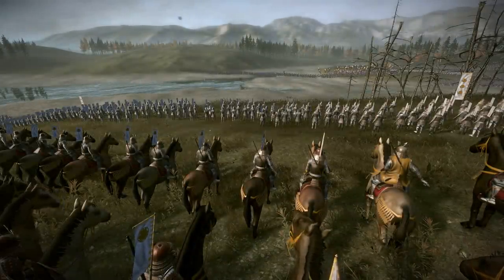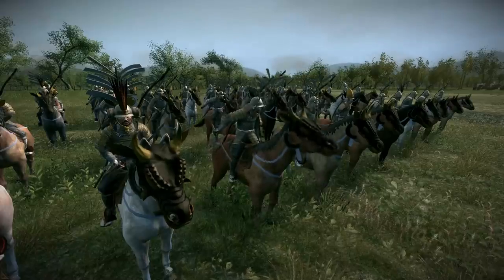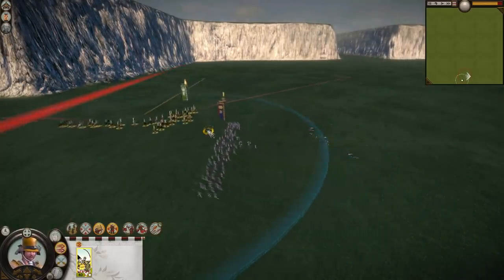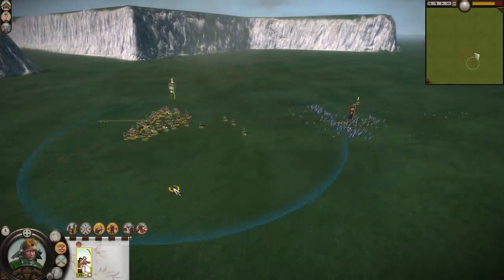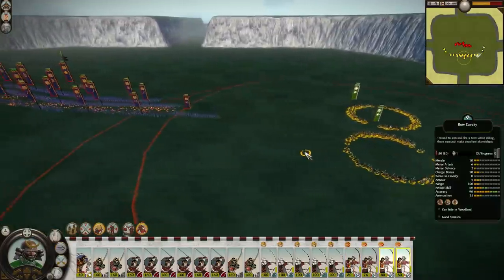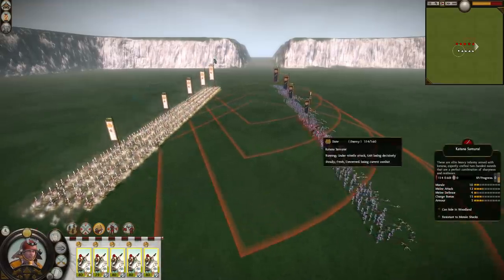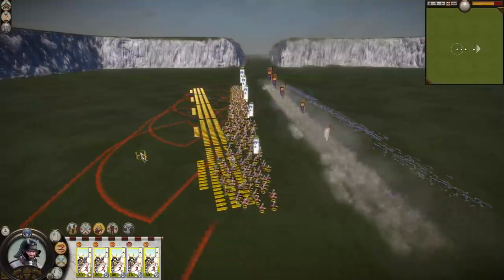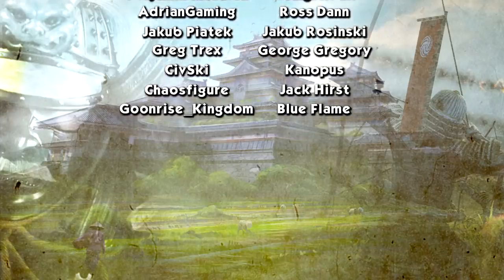TOP 4 MISSILE CAVALRY UNITS - Total War: Shogun 2!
Welcome to my Top 4 Missile Cavalry Units on Total War: Shogun 2! In this video I go over the top 4 Missile Cavalry Units in Shogun 2, things I take into consideration while rating the units are overall performance, cost, buildings requirements, and campaign limitations.